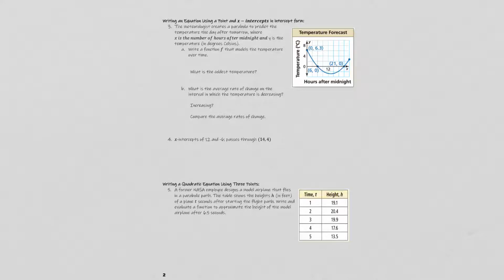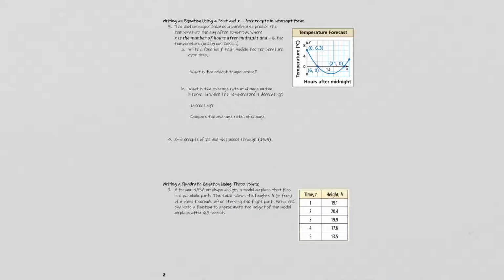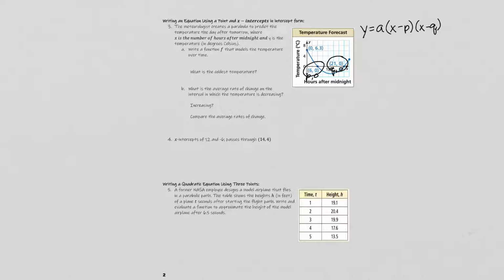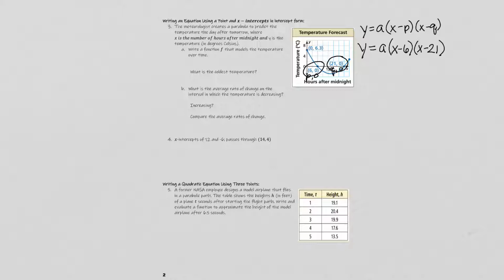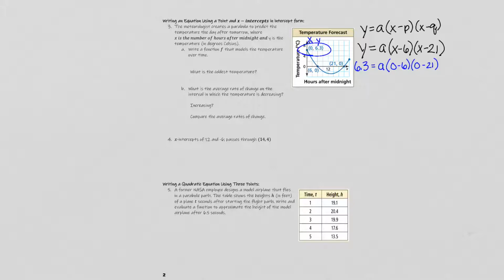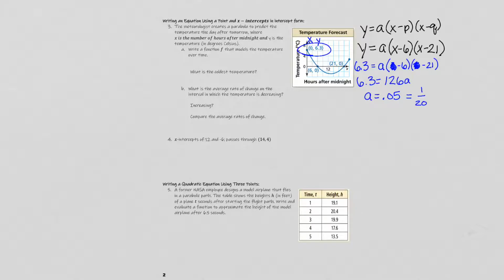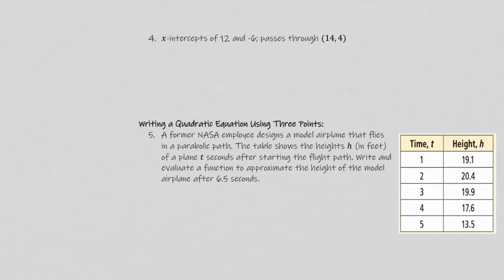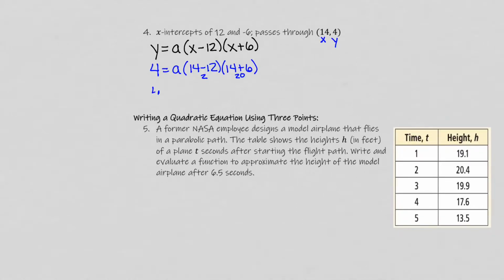2.4: Writing Quadratic Given Point and X-intercepts